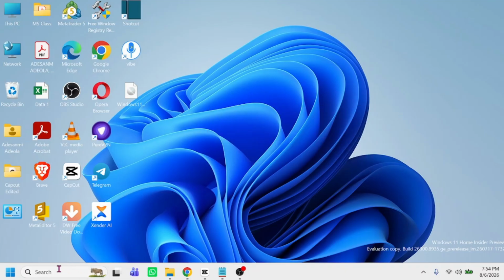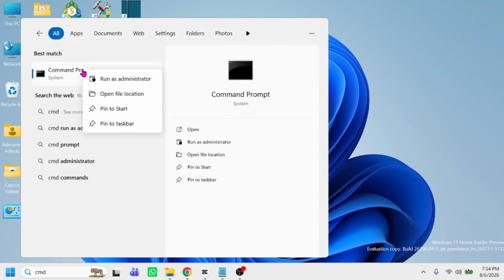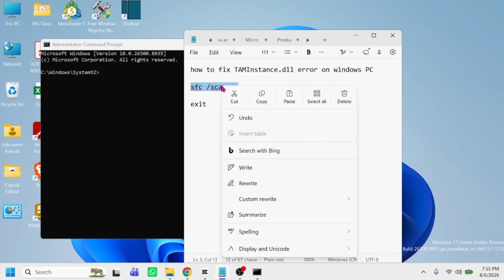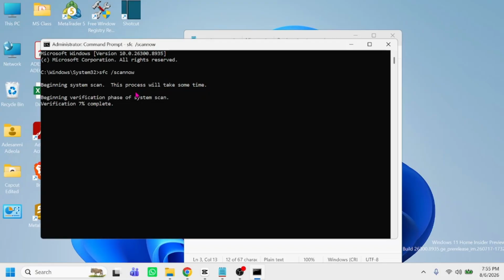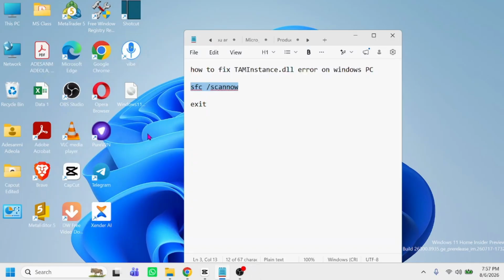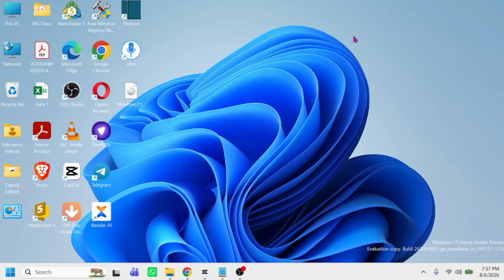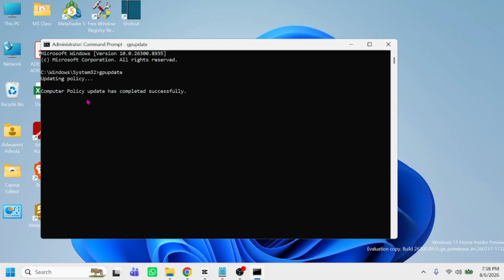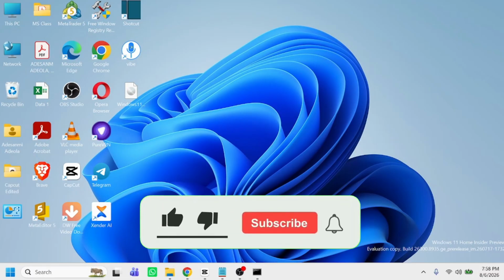How to Fix TAMInstance dll is Missing Error on Windows 11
If you're seeing the "TAMInstance.dll is Missing" or "TAMInstance.dll Was Not Found" error on your Windows PC, this video shows you exactly how to fix it safely.

Learn several proven methods to restore the missing DLL file, repair corrupted Windows system files, reinstall affected applications, and get your computer working again without downloading unsafe DLL files from unknown websites.

This guide works for Windows 11, Windows 10, Windows 8.1, and Windows 7.

In this tutorial, you'll learn:

* How to fix TAMInstance.dll is missing.
* Repair corrupted Windows system files.
* Restore missing DLL files safely.
* Fix application startup errors.
* Prevent DLL errors from happening again.

sfc /scannow

exit